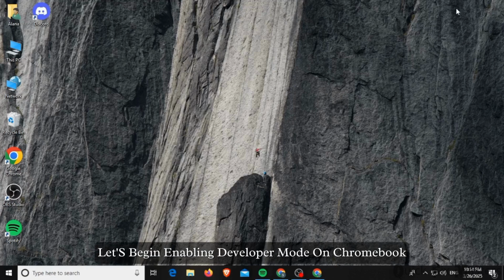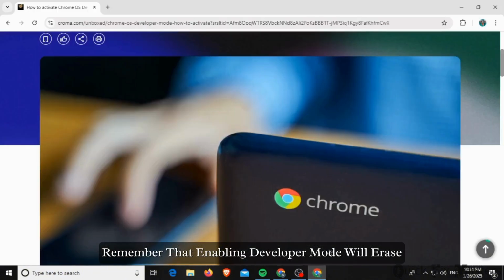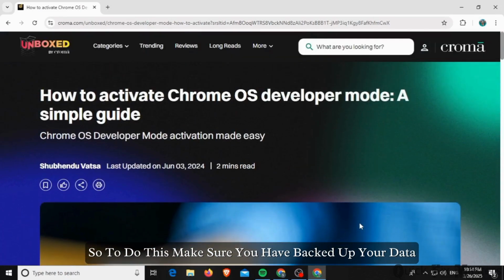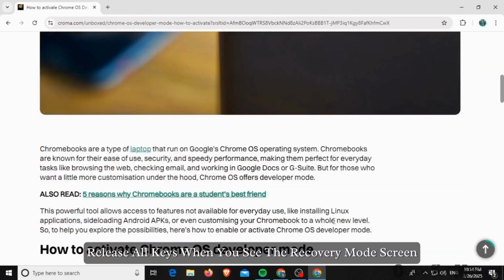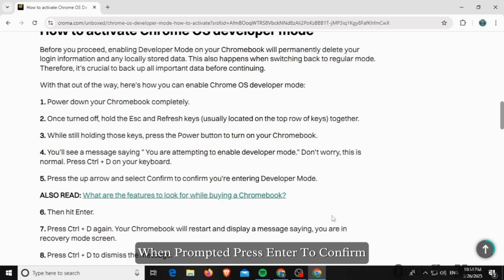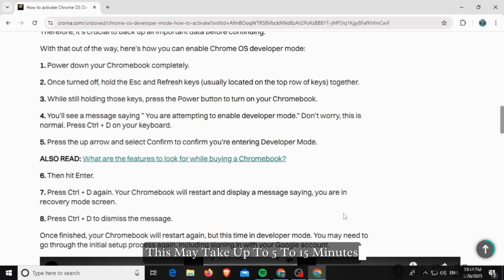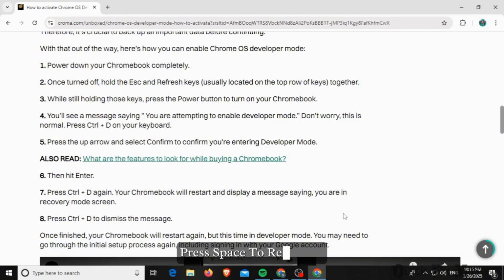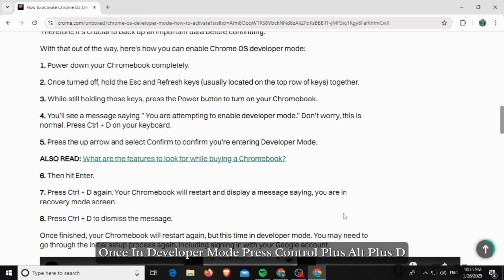Enable Developer Mode On Chromebook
Want to unlock deeper system access and install custom software on your Chromebook? In this lean tutorial, we’ll walk you through backing up your data, entering Recovery, and toggling Developer Mode so you can run Linux apps, custom extensions, and more.

Timestamps:
00:00 - Backing Up Your Data and Entering Recovery Mode
00:10 - Enabling Developer Mode and Completing the Setup